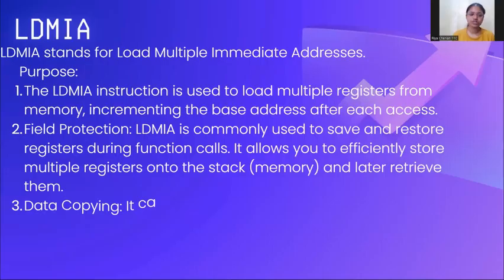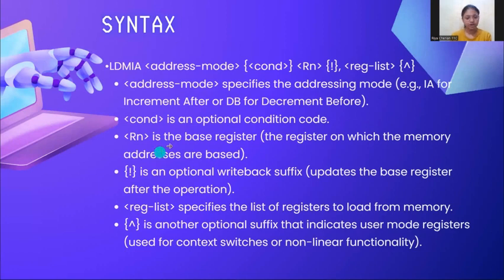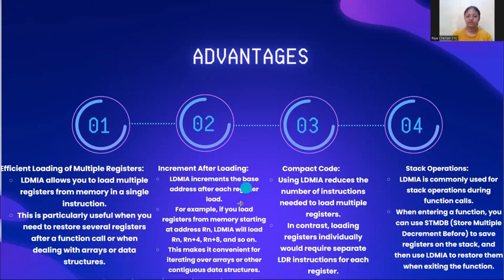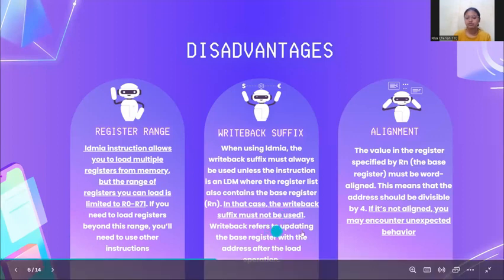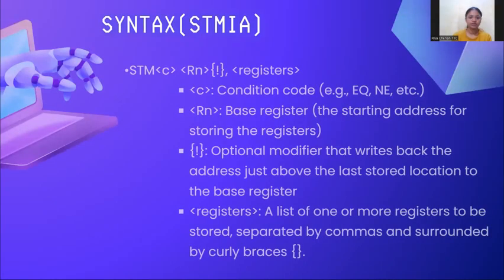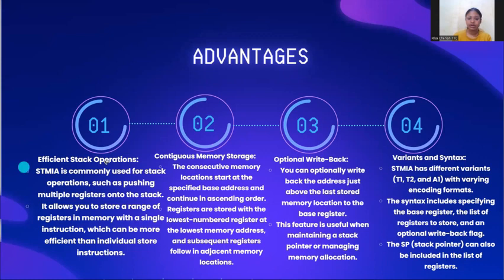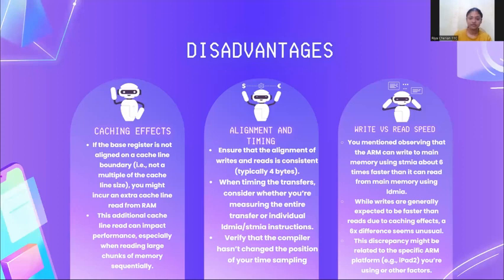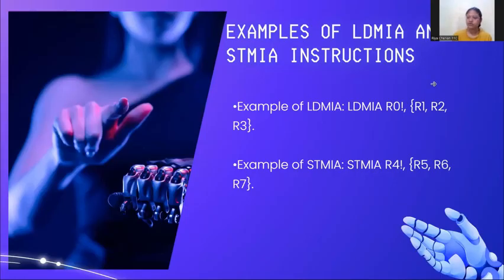Introduction to LDMIA and STMIA instructions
Do watch the video in 2x speed 😁